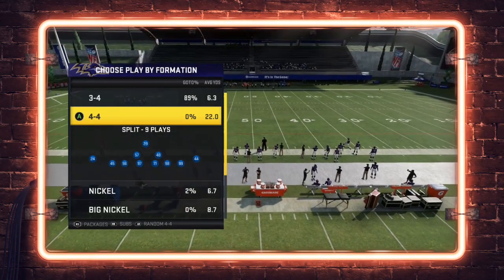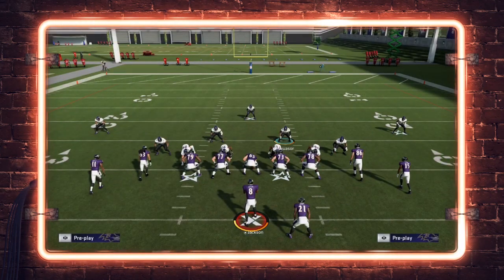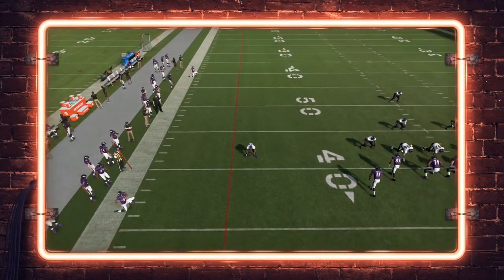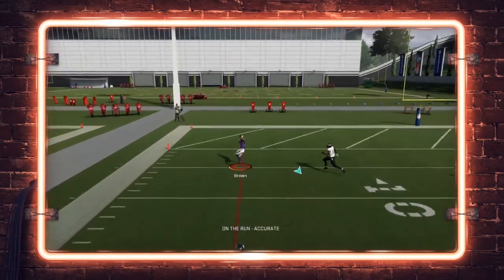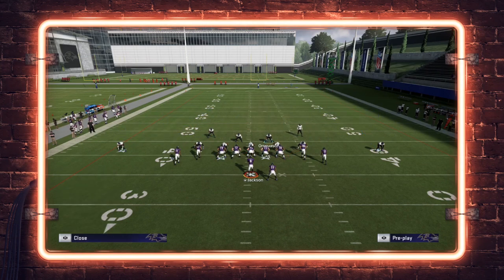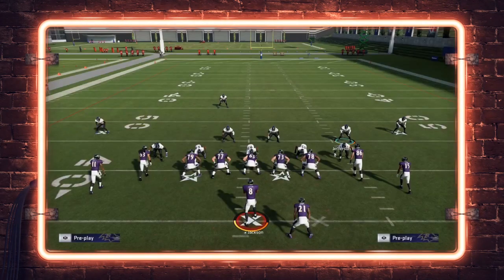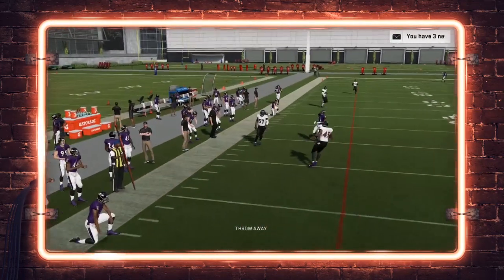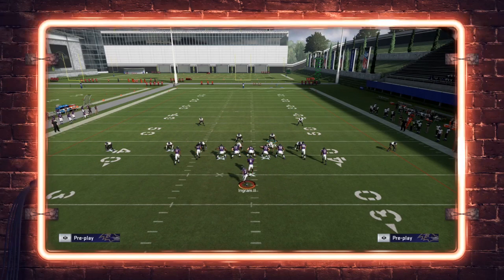The Coverage Shell That STOPS Corner Routes | Madden 20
In this video, ZAN breaks down his favorite coverage that he calls when facing a heavy dose of rollout corners in Madden 20.